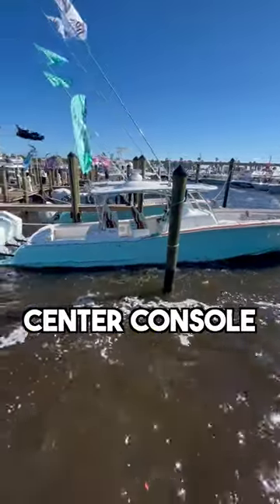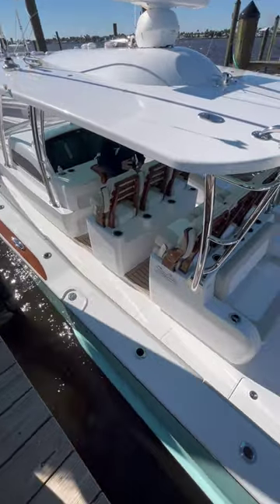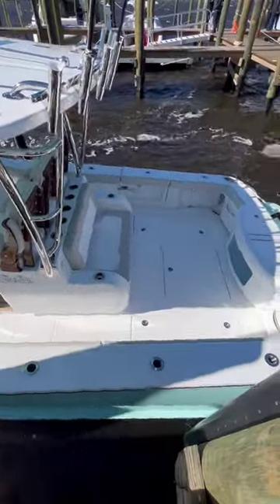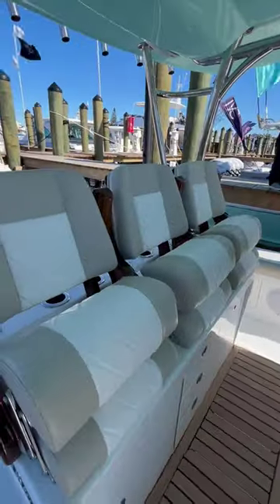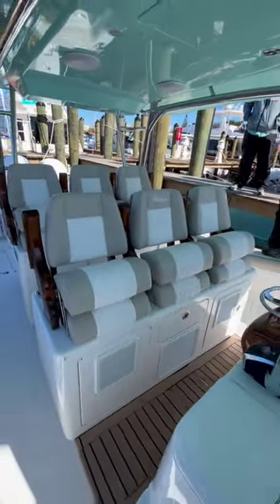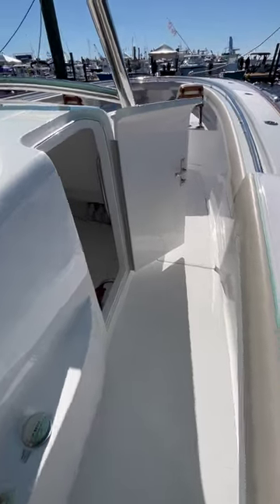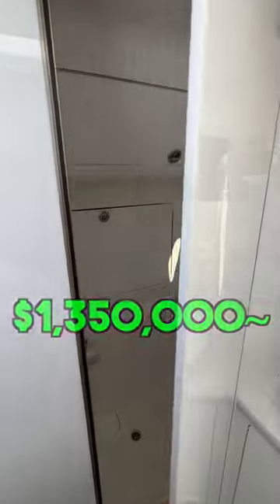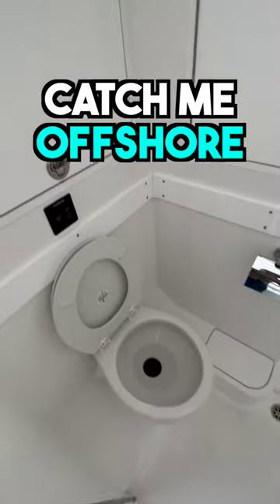The Highest Quality Fishing Center Console Yacht!?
Magbay 43' Center Console?